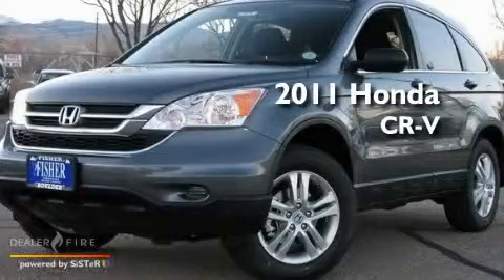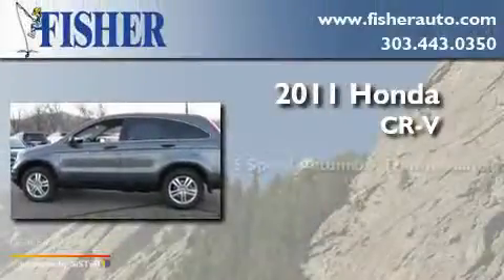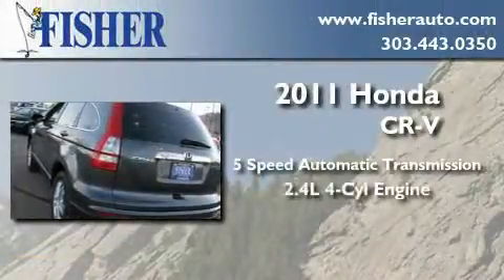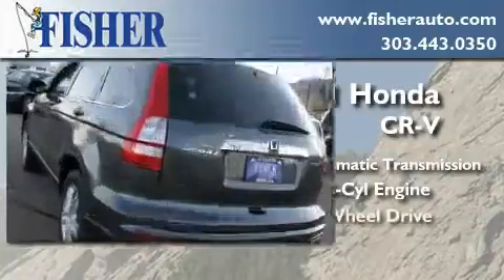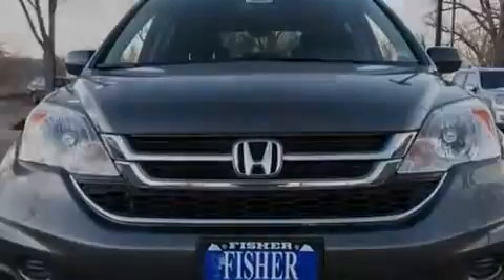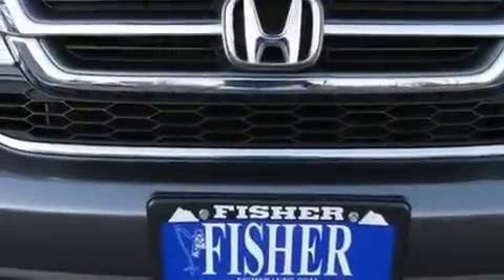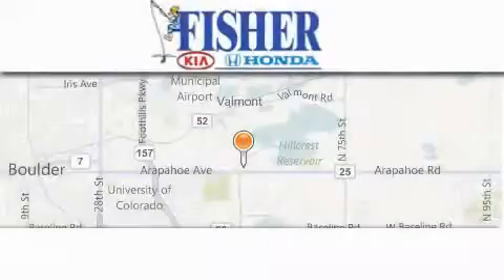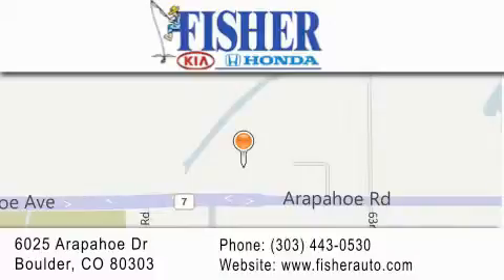2011 Honda CR-V Denver CO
Year : 2011

 Make : Honda

 Model : CR-V

 Engine : gas i4 2.4l/144

 Trans . : automatic

 Exterior : gray

 Miles : 3

 Interior : black

 Stock : 112852

 Fisher Auto

 6025 Arapahoe Dr

 2011 Honda CR-V Boulder CO